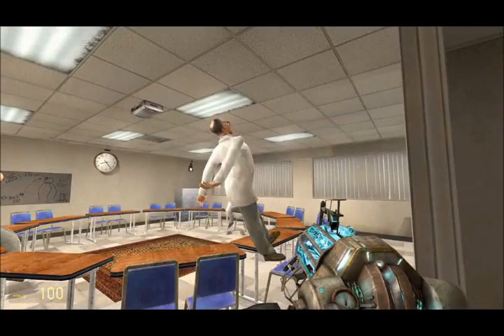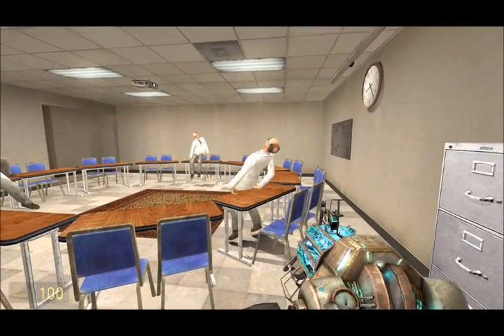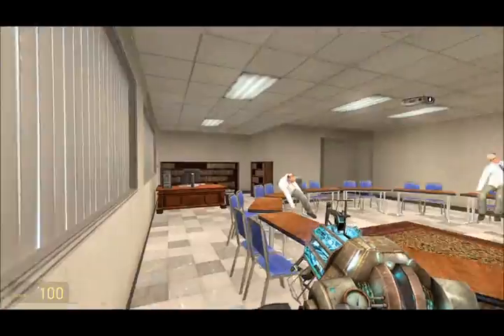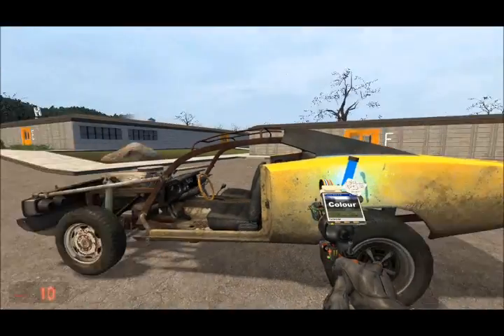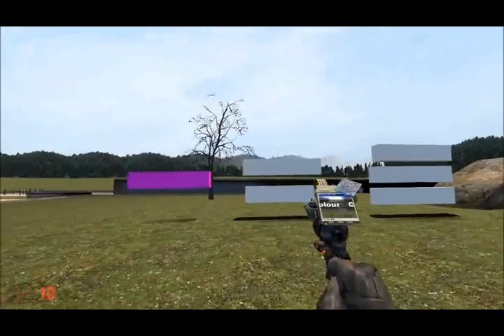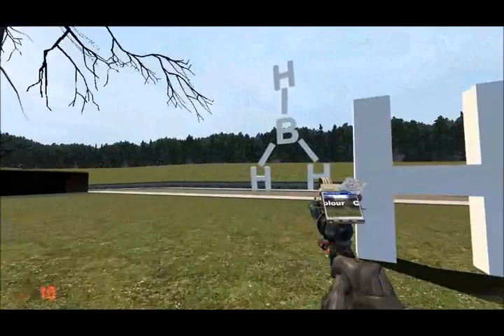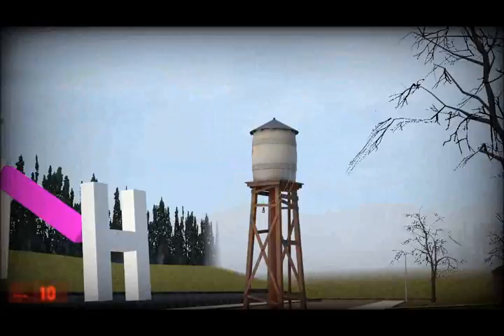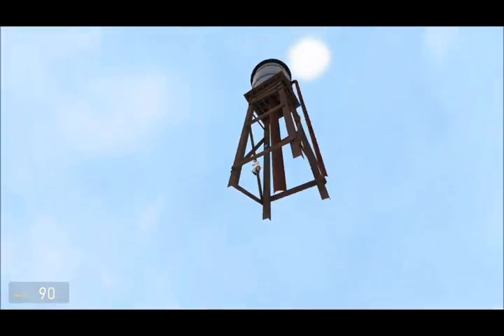4.3 (Pre-Video) VSEPR and Charge Centers [SL IB Chemistry]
The actual video needed more detail - so here it is! Watch this first.